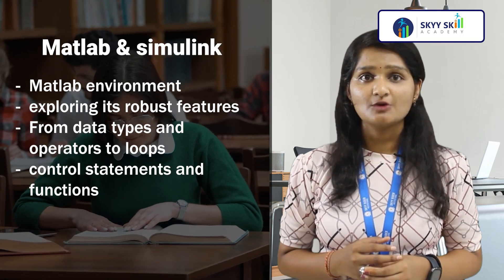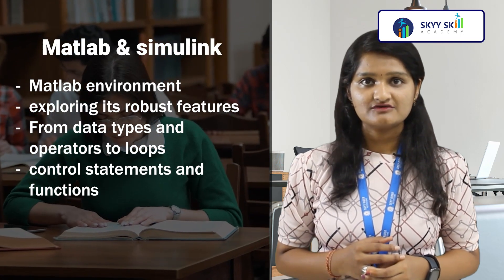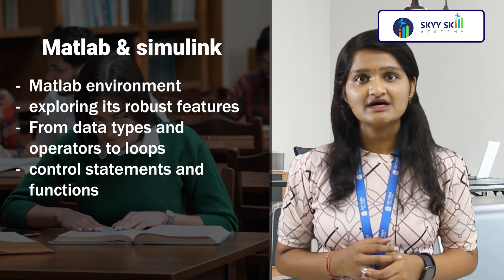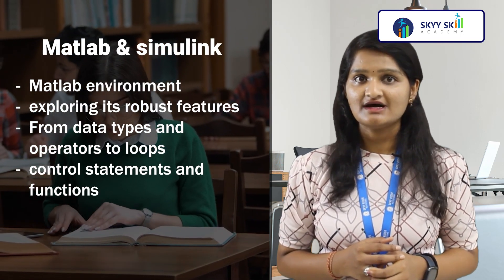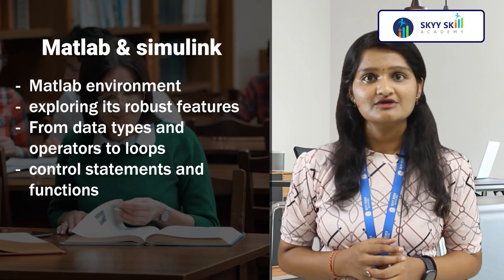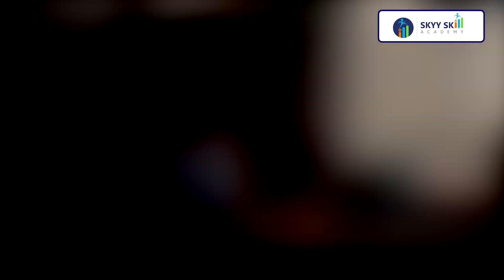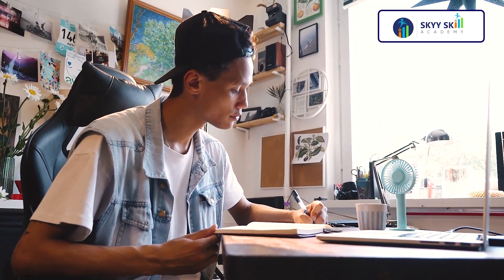Matlab & simulink | Free Certification Program | SkyySkill Academy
Skyy Rider Institutions brings 100% FREE Certification Program on MATLAB & Simulink. The courses are offered in Online mode.

COURSE CONTENT:-
Day1: Introduction
Day2: Data type & operators loop, control statements & functions
Day3: array handling, Data Migration
Day4: FFT Analysis, Introduction to s/s Engg. using Simulink
Day5: Creating Block Diagram, Modeling battery charging & Discharging Ckt
Day6: Solar PV Arrays